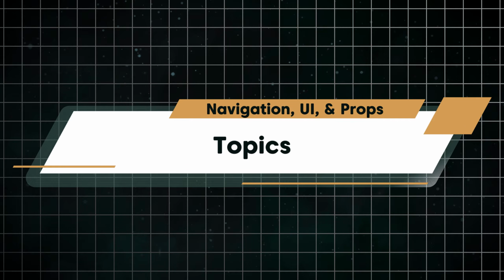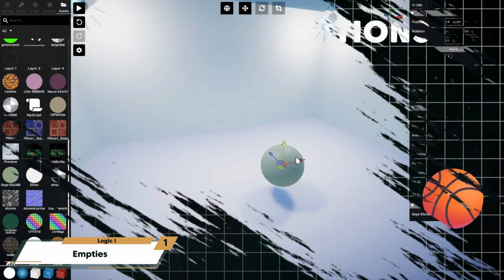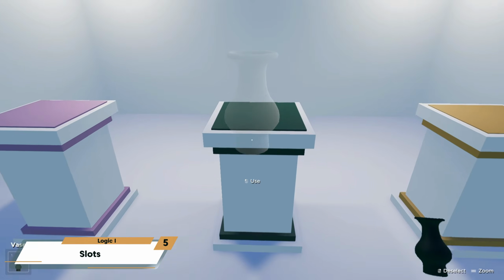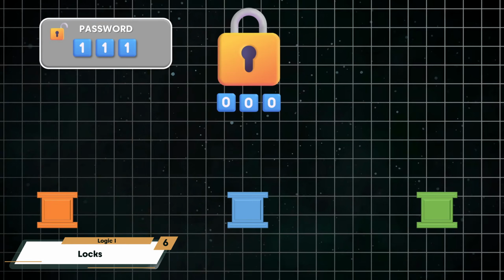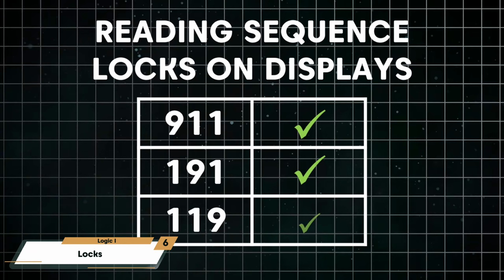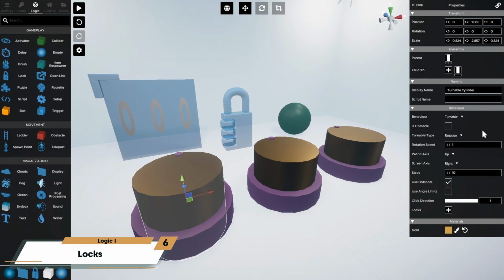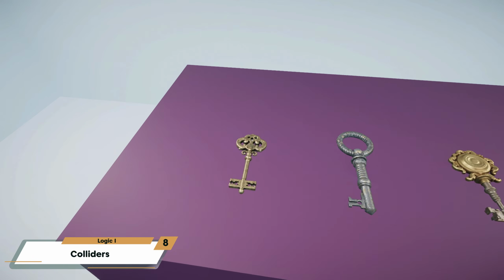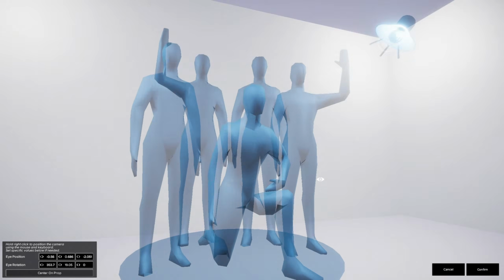ES2: Room Editor - Logic I: Controlling Puzzles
Bring your puzzles to life in Escape Simulator 2 with Logic.
This Room Editor tutorial covers everything you need to know about gameplay logic props – from locks, activators, and colliders to puzzle logic, finish logic, and more. Learn how to connect events, control interactions, and design the systems that make your rooms function. Master these essential tools to build complex, reactive, and satisfying puzzles.

📘 Chapters
00:46 Empties
05:32 Delay
05:52 Setup
06:09 Triggers
07:14 Slots
11:34 Locks
23:01 Activators
24:33 Colliders
25:39 Item Respawners
26:13 Script
26:21 Roulettes
26:51 Puzzle Logic
28:13 Open Link
28:51 Finish

🎵 Music Credits
Future Glitch by penguinmusic
Caught Moment by raspberrymusic
Mindful Space Meditation by NaturesEye